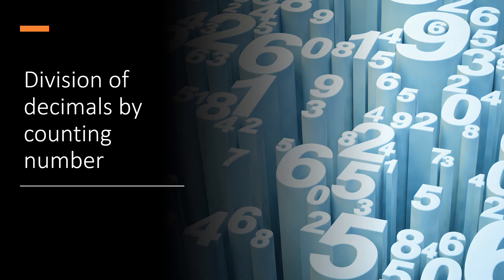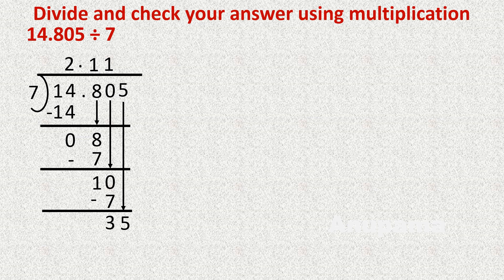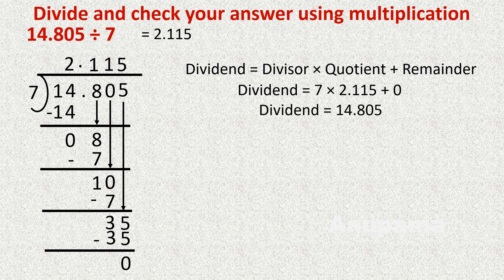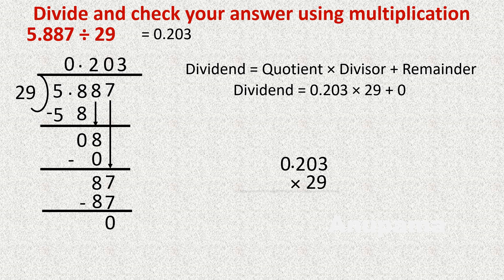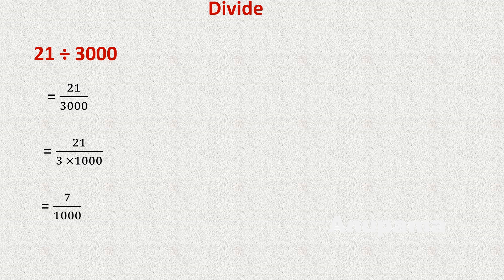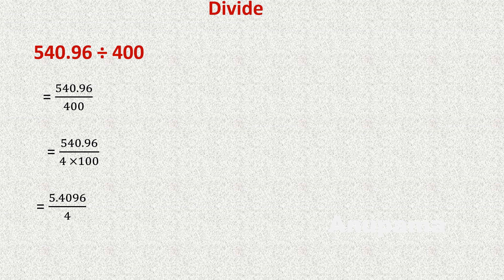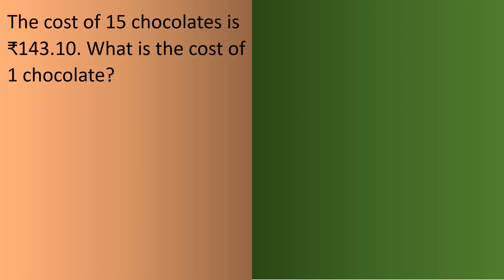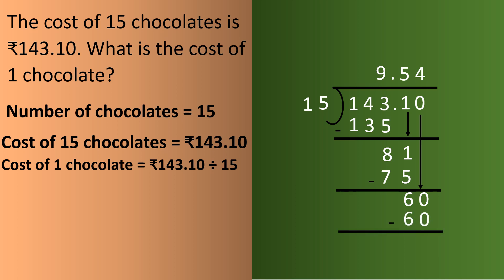Division of decimals by counting number-English version